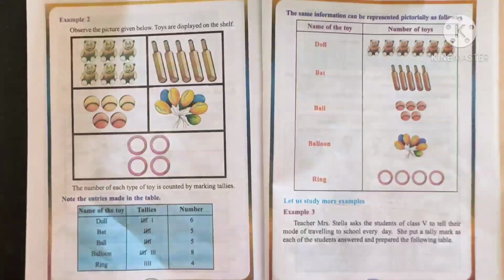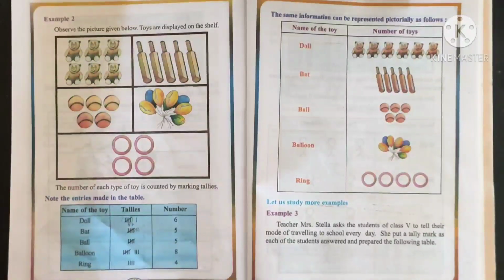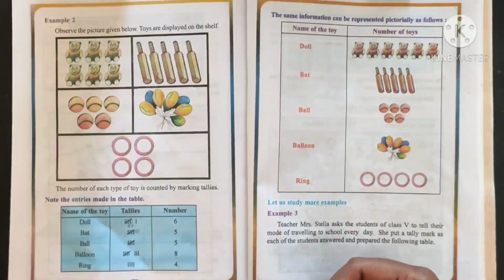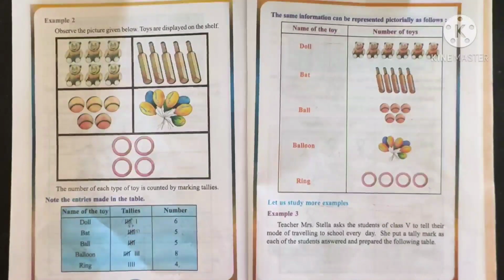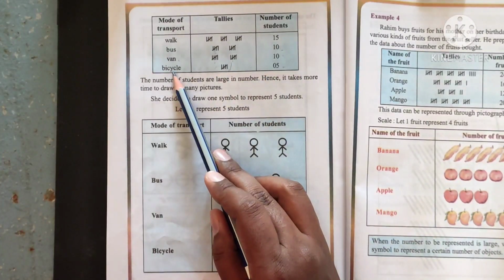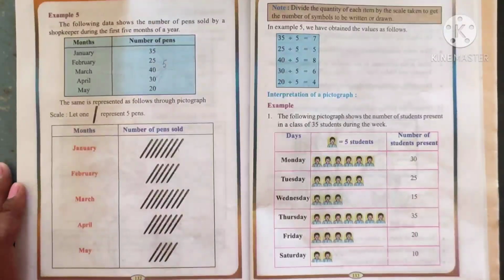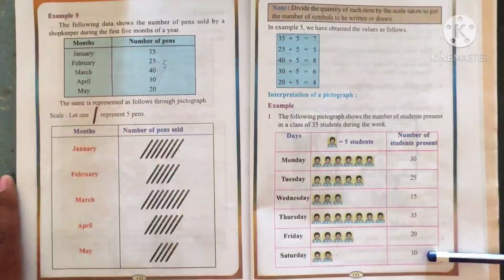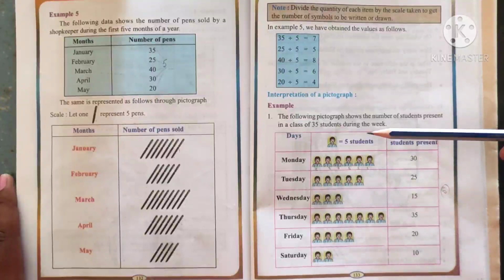Chapter 10 Data Handling